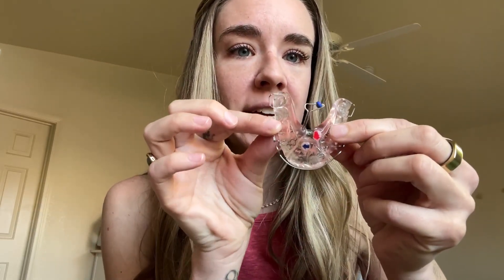Palatal Expansion Device 1st Update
How my first 2 weeks have been using my new expansion appliance.  It's designed to stimulate the periodontal ligaments & facilitate expansion in the mouth.

Usually, these treatments are for people looking to optimize their airways, prevent mouth breathing & improve sleep apnea.  I personally do not have any major airway or mouth breathing issues and am just using the appliance to restore proper structure to my cranium.